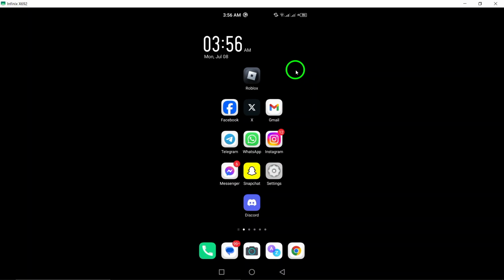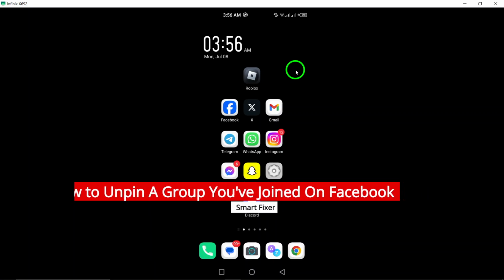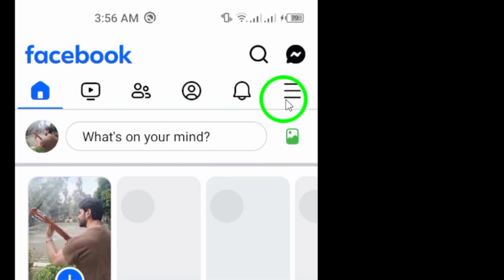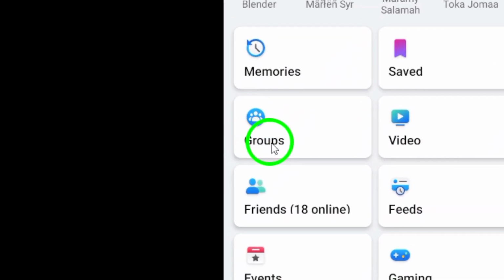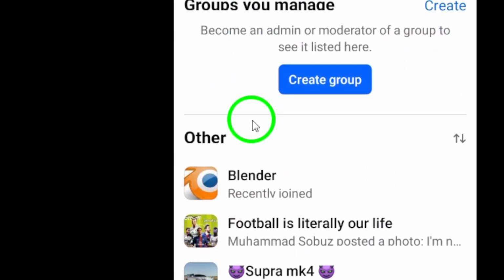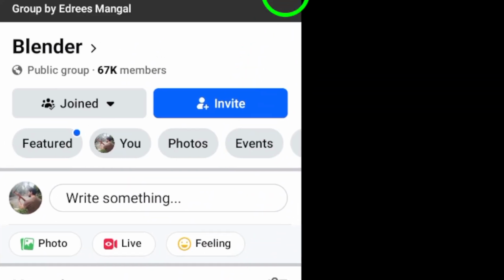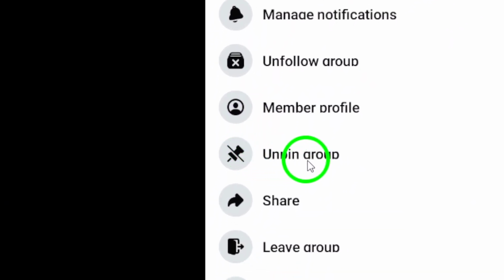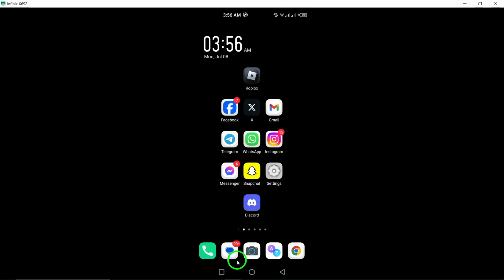How to Unpin A Group You've Joined On Facebook (Updated)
Learn how to unpin a group you've joined on Facebook with this updated tutorial. Follow these simple steps to declutter your Facebook groups list.

Steps:
1. Open Facebook app on your android device.
2. Tap the three horizontal lines at top right.
3. Tap on "Groups".
4. Tap "Your Group".
5. Tap the group.
6. Tap the three dots at top right.
7. Tap Unpin group.

End: Easily manage your Facebook groups by unpinning them with these easy steps. Enjoy a cleaner and more organized groups list on your Facebook account.